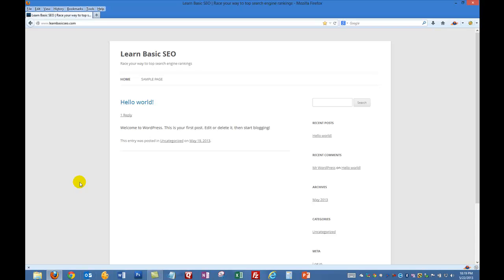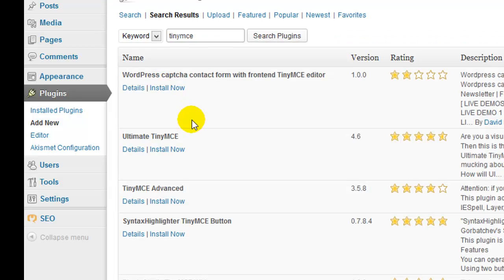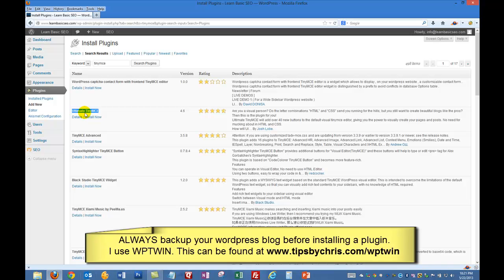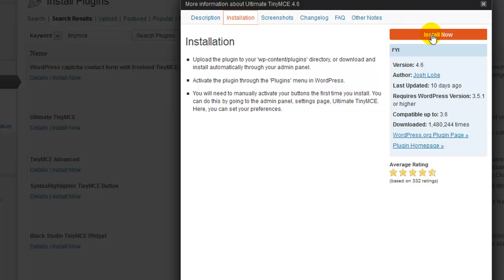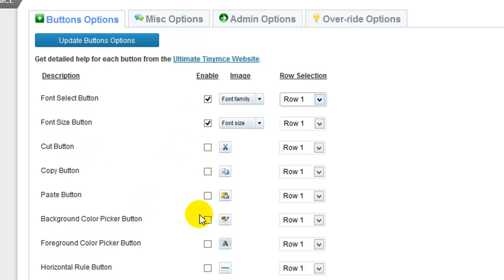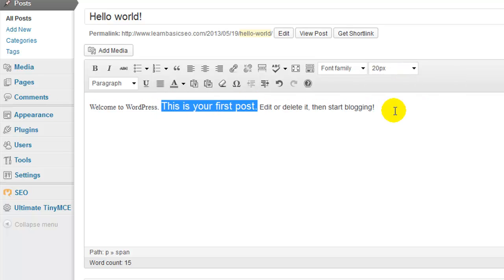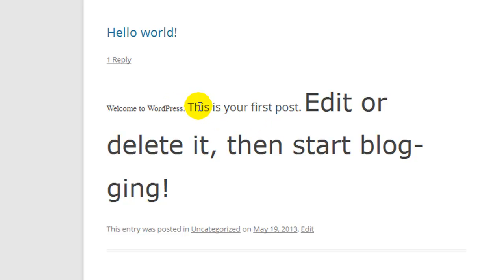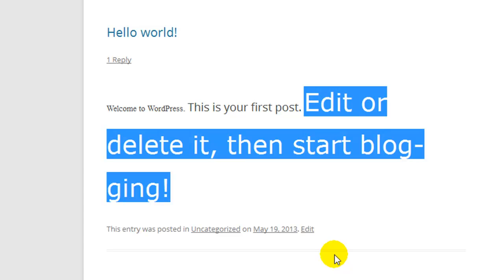How To Change Font and Text Size In A Wordpress Post or Page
- In this wordpress tutorial video, I'll show you how to change the font and text size in a wordpress post or page. This tutorial will show you the easiest way to accomplish the simple task of manipulating your font and text size by installing the Ultimate tinymce plugin. Please be sure to backup your wordpress blog before installing any plugin. I use a cloning tool called wptwin to backup my wordpress blogs which can be found